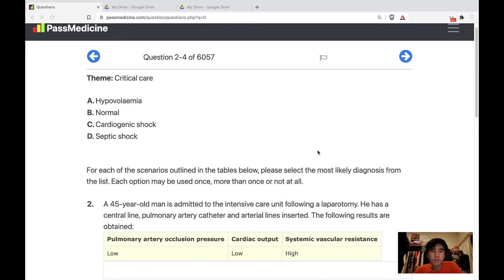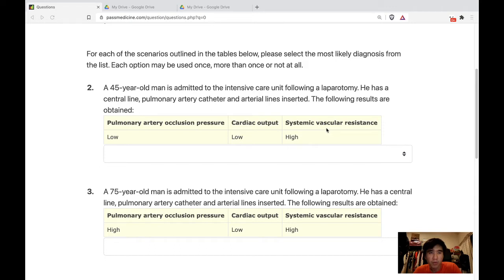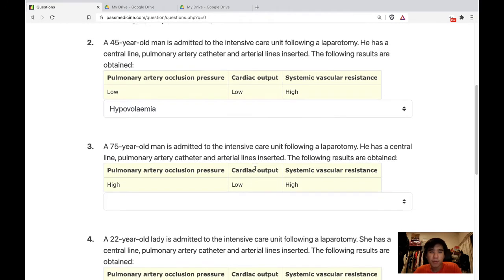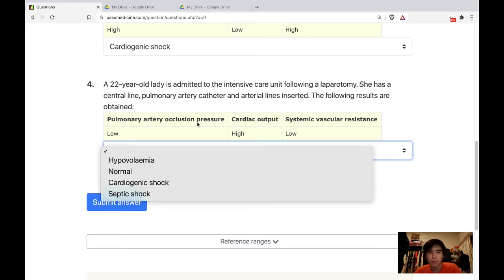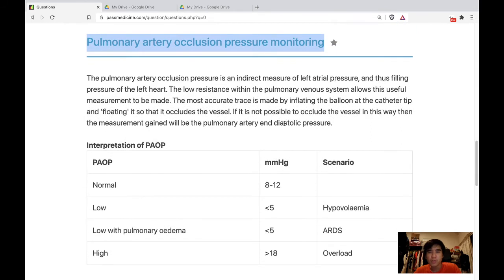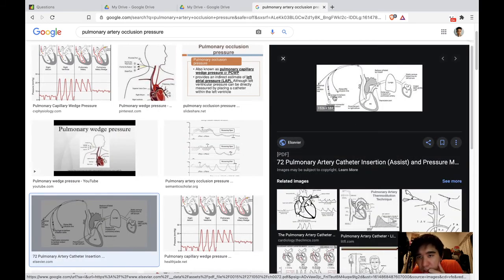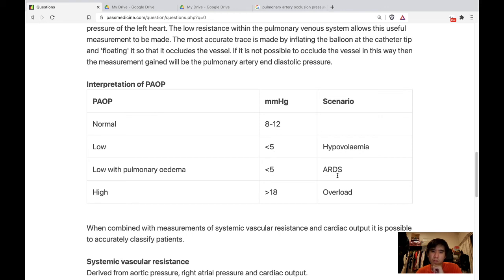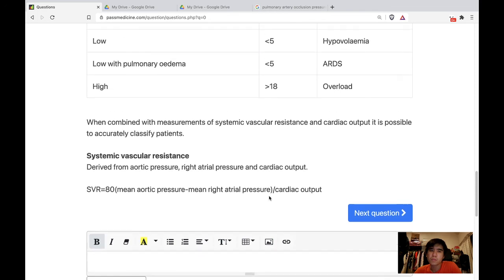Learning from passmedicine questions - Pulmonary artery occlusion pressure and classifying shocks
Pulmonary artery occlusion pressure
- blood pressure measuring device inserted travels from SVC to right atrium to right ventricle to pulmonary artery. Balloon inflated, blood pressure monitoring device is at the end distal to the balloon. Device measures left atrial filling pressure.